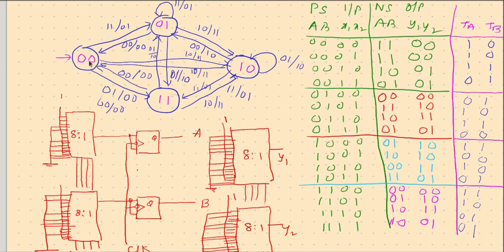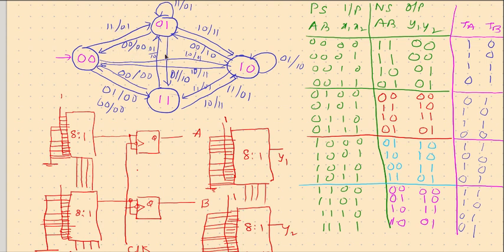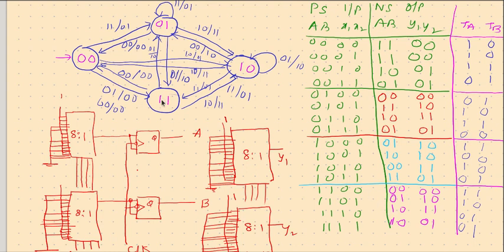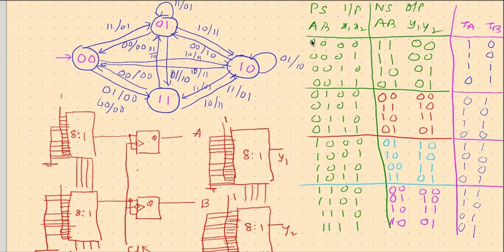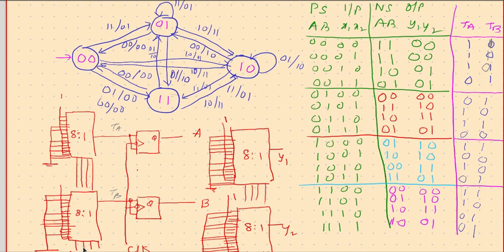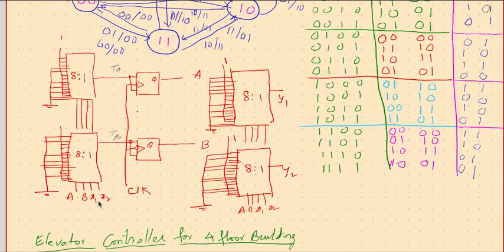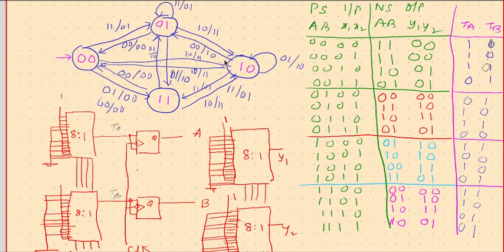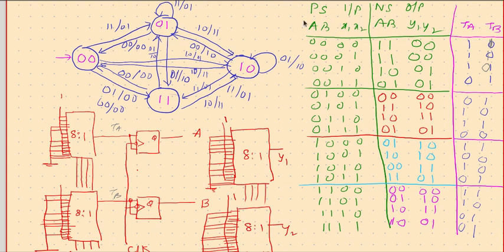IC Digital Seq Circuits Sync ex2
Design of multi input multi output synchronous circuit